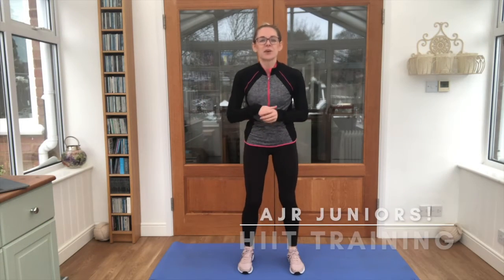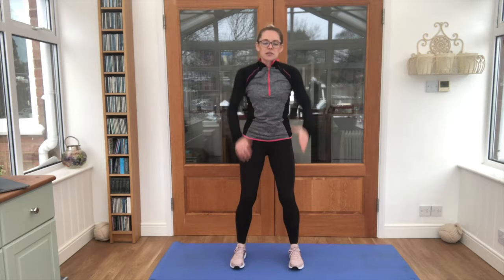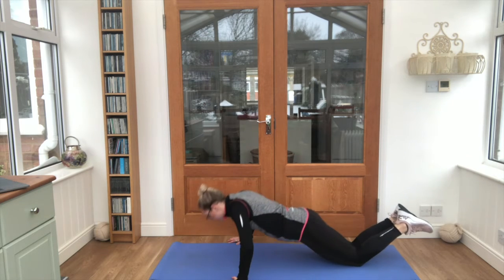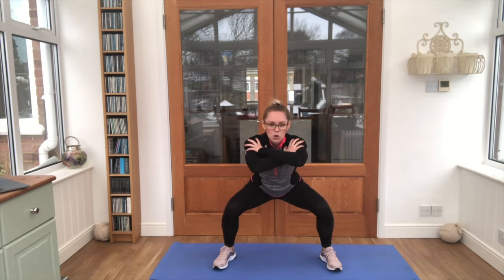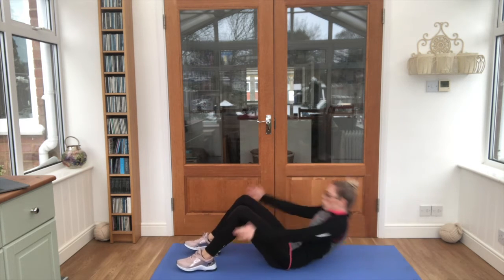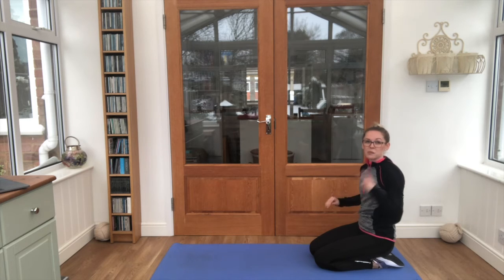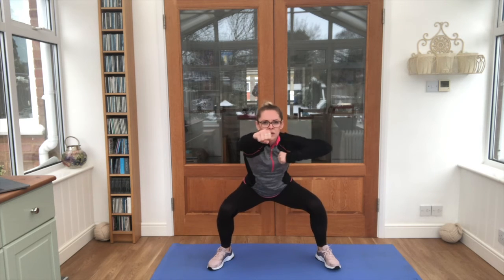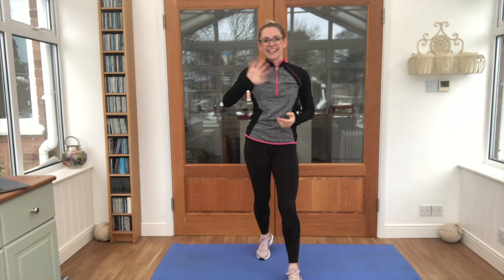AJR Juniors! - Episode 3 - HIIT Training